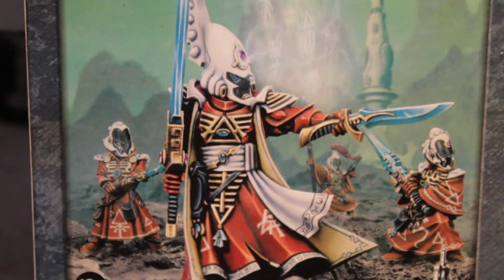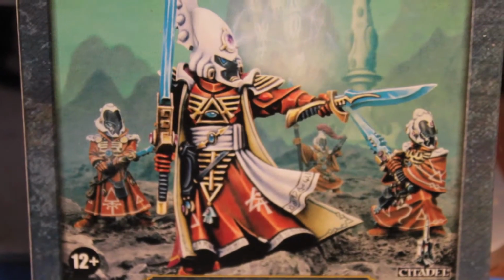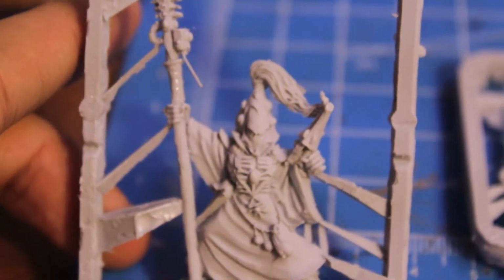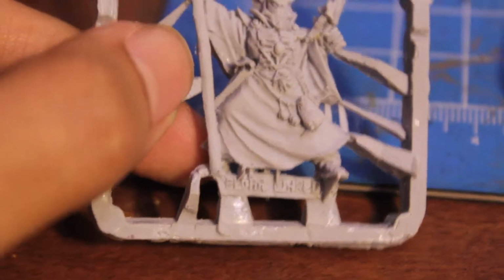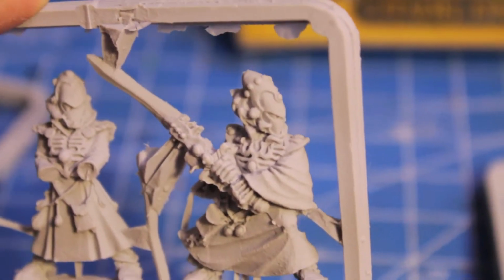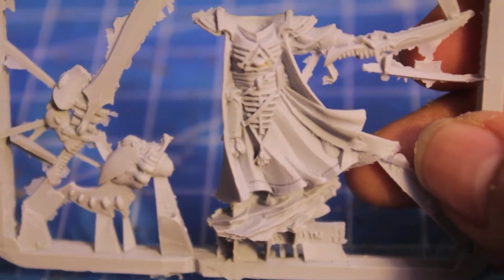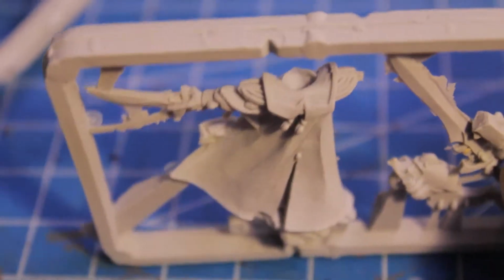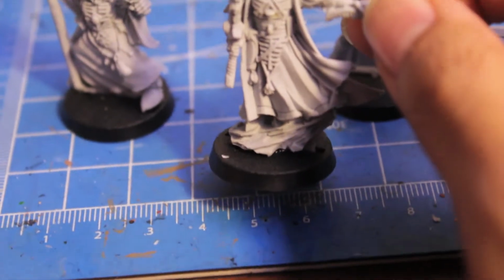Unboxing Eldar Farseer and Warlocks | Warhammer!!!!